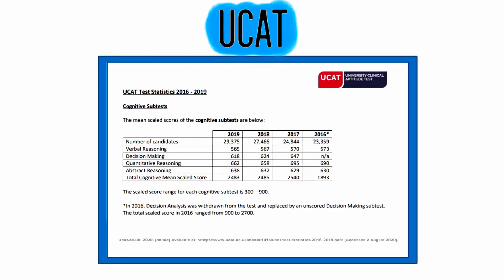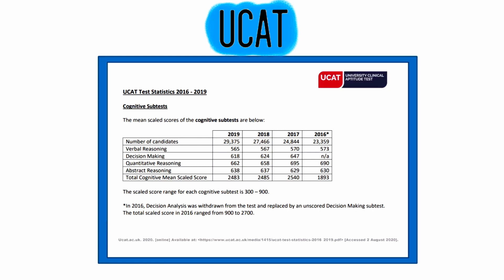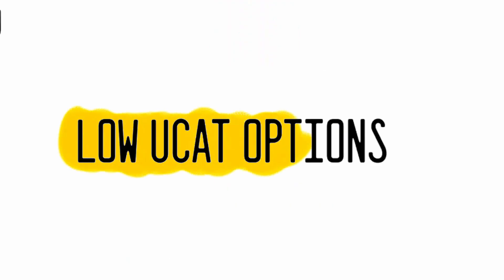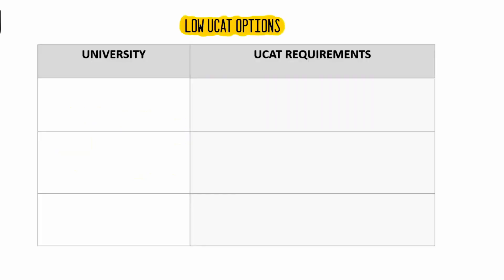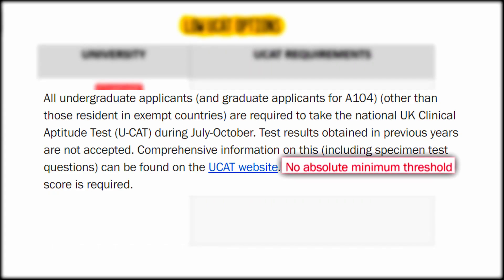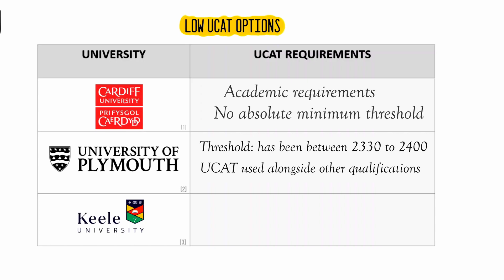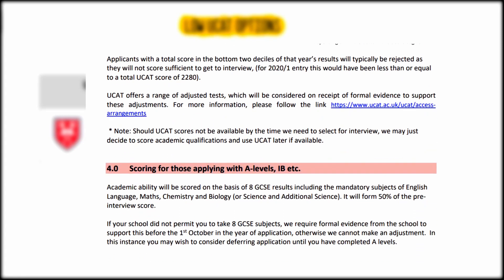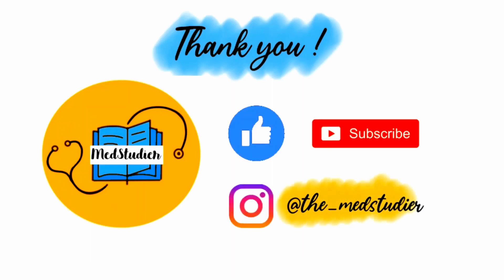Applying to Medical School with a 'Low UCAT' | MedStudier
The UCAT exam is one of the entrance exams that must be taken during the medical application process. However, it can be quite tough and in this video I will be discussing on how to strategically apply to medical school even with a low UCAT score.

TIME STAMPS:
0:14 - Intro
0:20 - Disclaimer
0:35 - What is a low UCAT score ?
2:20 - Low UCAT options
3:11 - University 1
3:30 - University 2
3:53 - University 3
4:24 - University 4
4:10 - University 5

[2] Plymouth: University of Plymouth. 2020. BMBS Bachelor Of Medicine, Bachelor Of Surgery.

[4] Le.ac.uk. 2020. Application Scoring For A100 Medicine Mbchb | Leicester Medical School | University Of Leicester. [online] Available at: